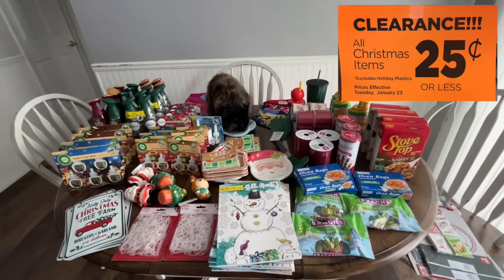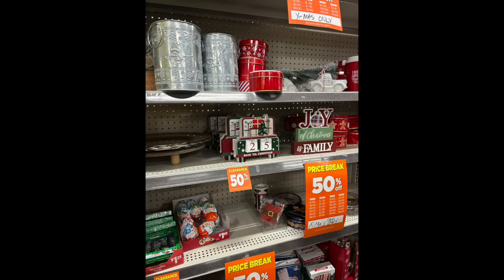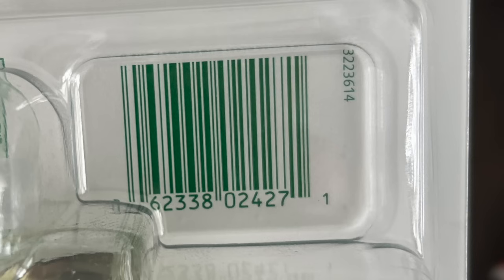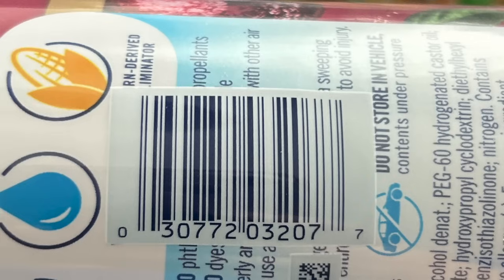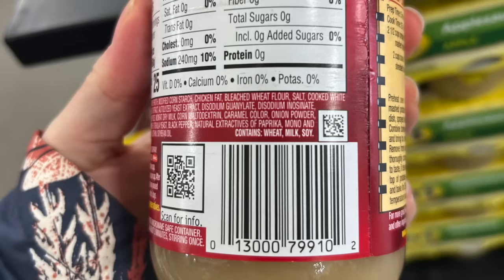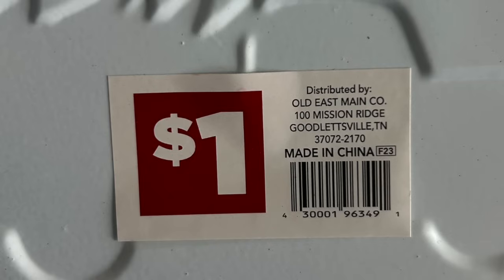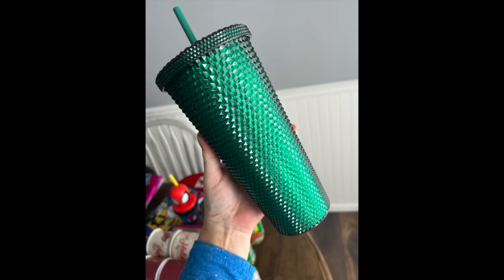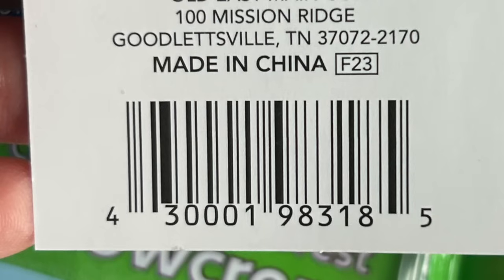Dollar General .25 CHRISTMAS SALE: I SCORED 84 items for FREE!